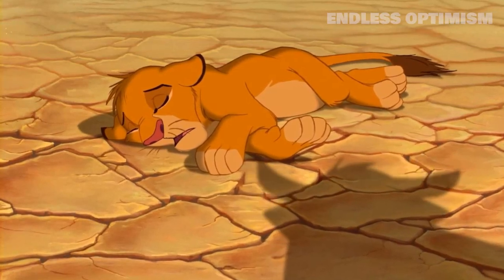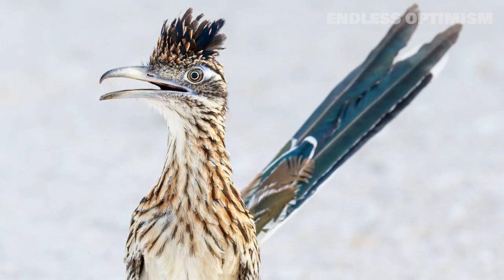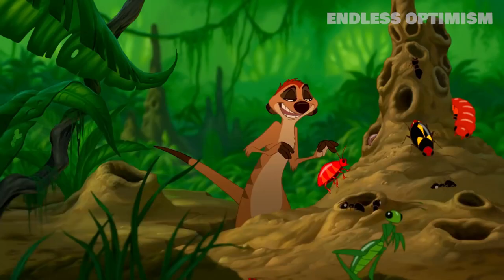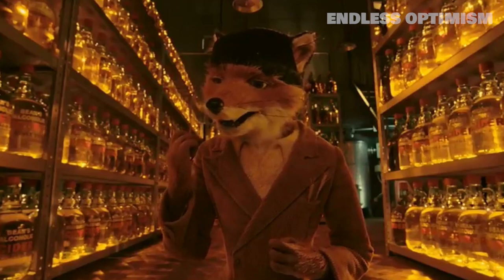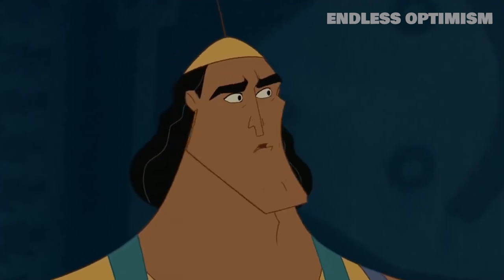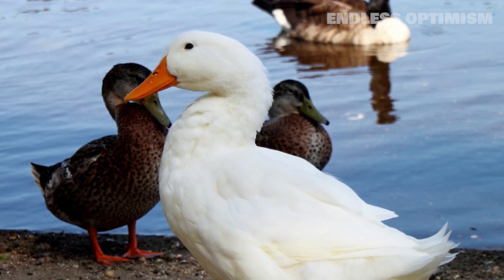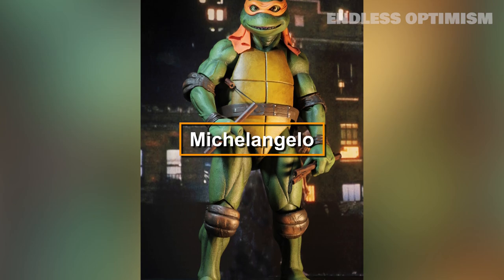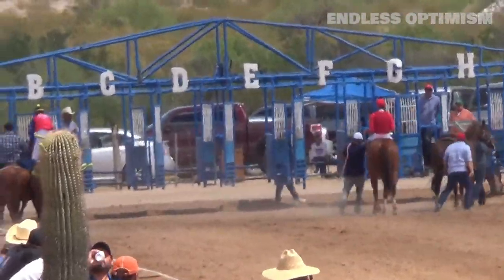Wild Animal Cartoon Characters In Real Life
Sources:
Tomatoa: